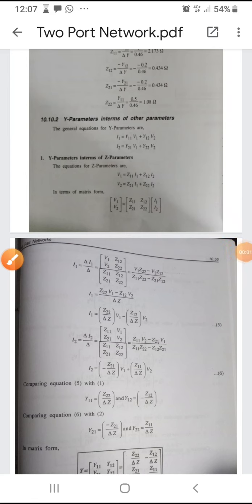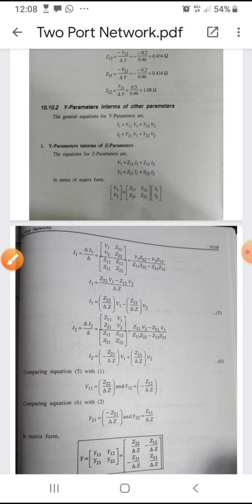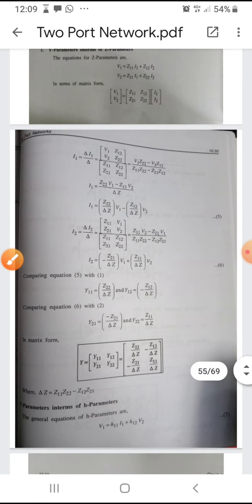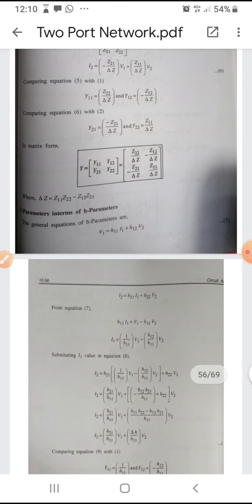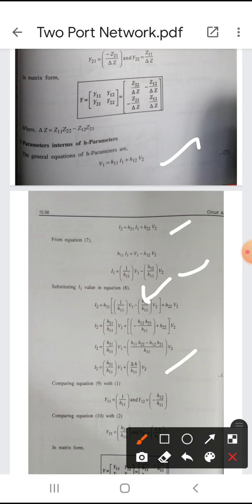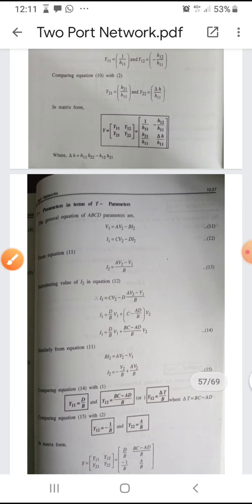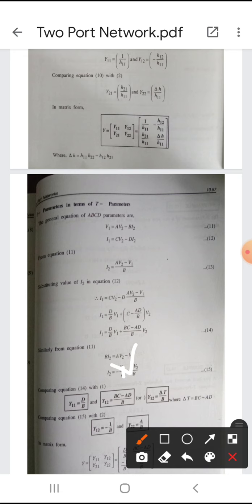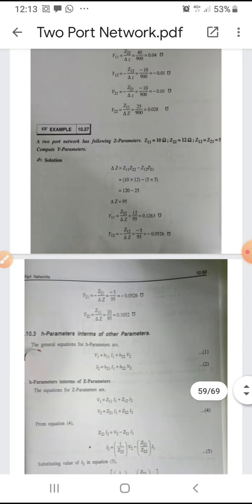Y Parameters in terms of other parameters